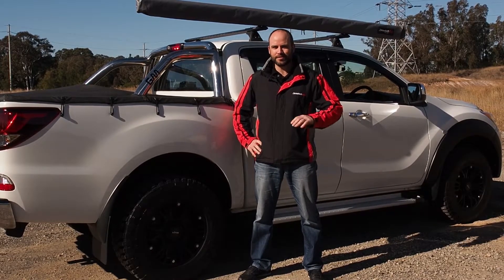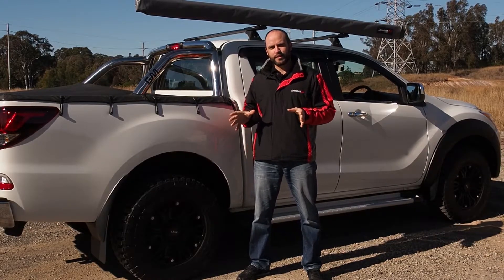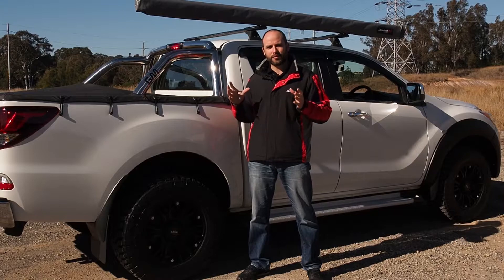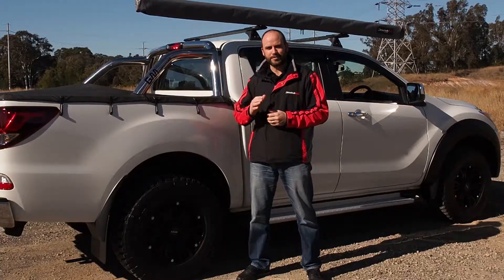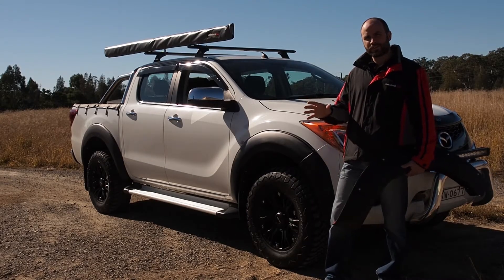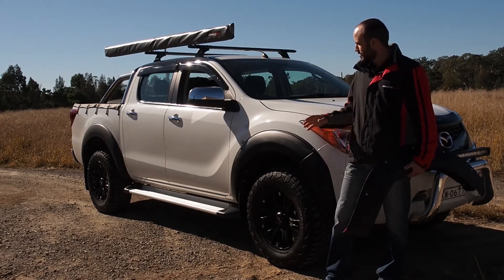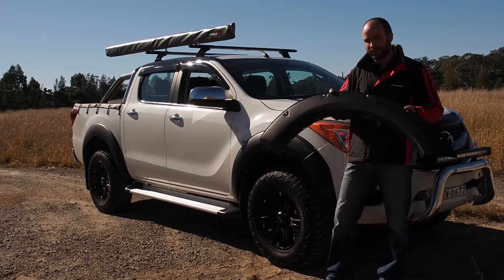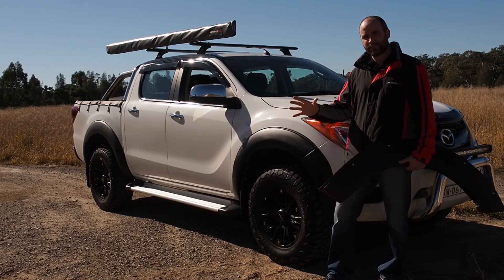Drivetech 4x4 Flare Kits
Have you fitted a bigger wheel and tyre combo to your ute and need to widen your vehicle to suit? We have the solution to suit.

Available in two styles:
- Offroad Design - Provides a tough bolt-on look flare to increase the
stance of your 4x4 and allow for a wider tyre and wheel combo.
- OE Design - Provides a sleek smooth appearance that represents a
factory style look but still allows for a wider tyre and wheel combo.

Made from a UV stable ABS plastic, these flares come in a matte black finish which means you can put them straight on as is, or easily have them painted to match your body colour.

Simple and easy to fit with high quality 3M double sided tape, and each kit comes with speed clips and screws to secure them to your vehicle.

Find out more about the Drivetech 4x4 range on our